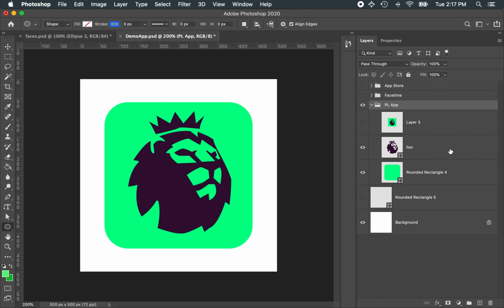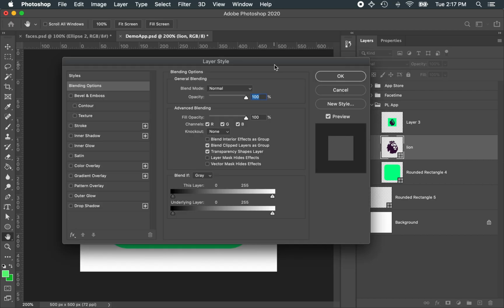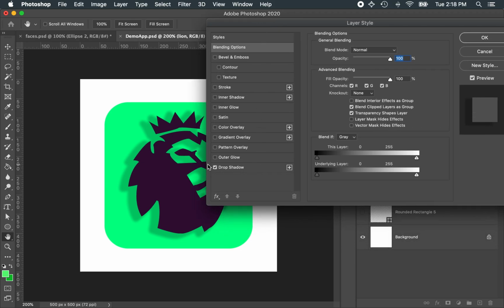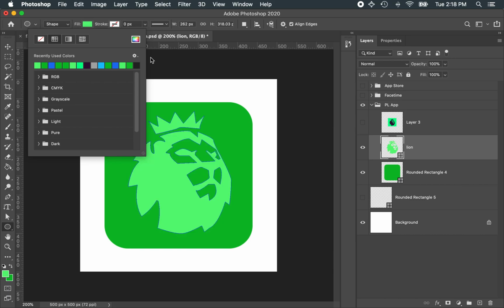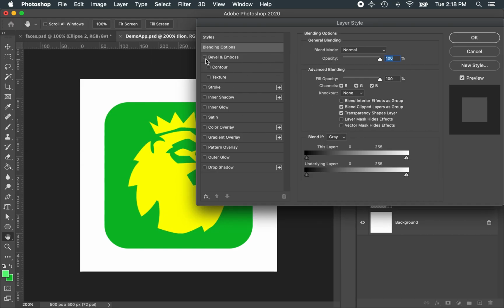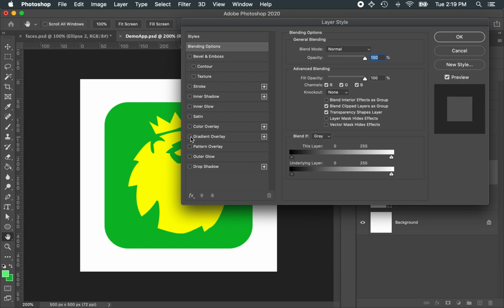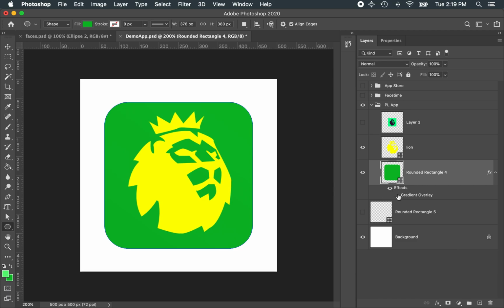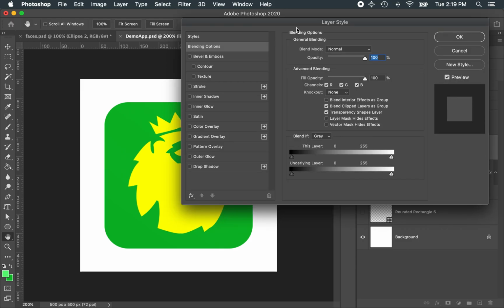Introducing layer styles in Photoshop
This shows you how to access and where to start with layer styles. A very powerful tool for creating versions of your designs.